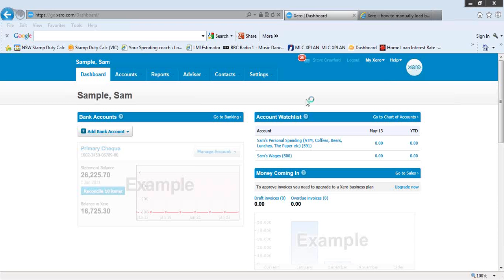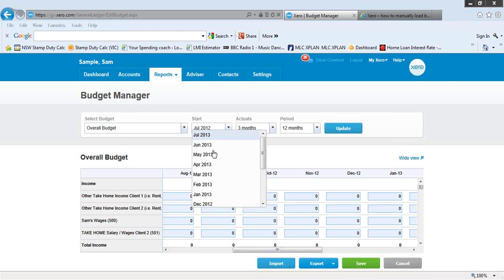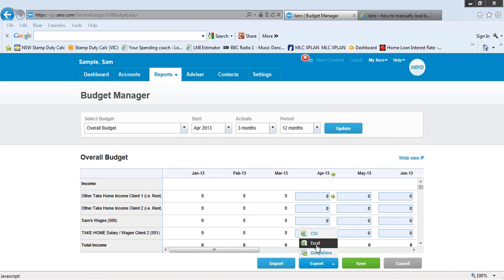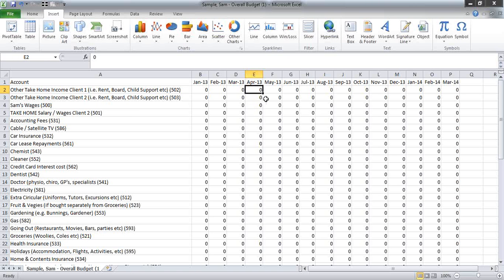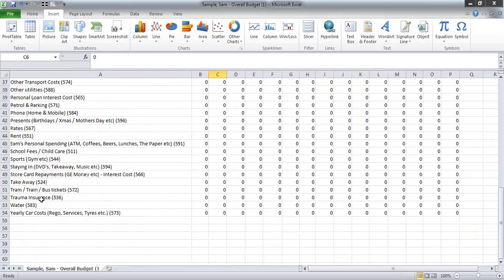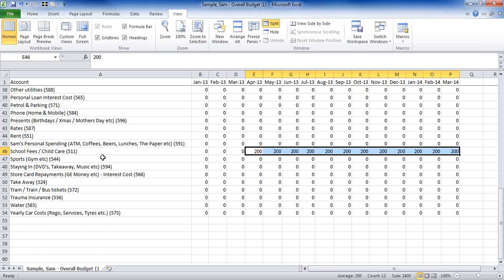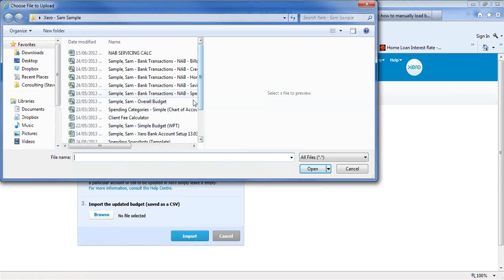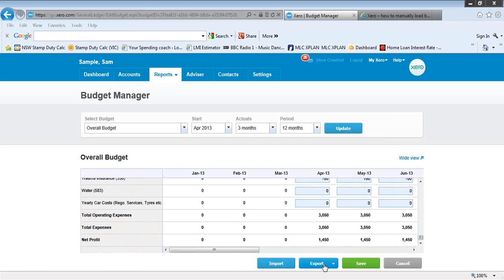YSC - Loading your clients budget into Xero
A quick demo on loading budgets into your clients account on Xero